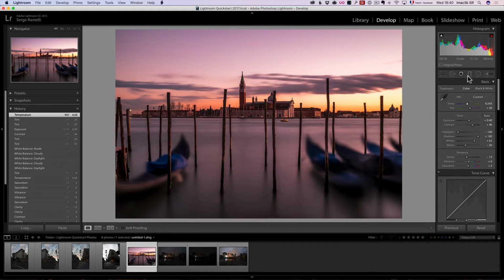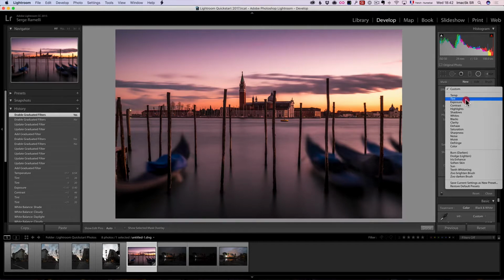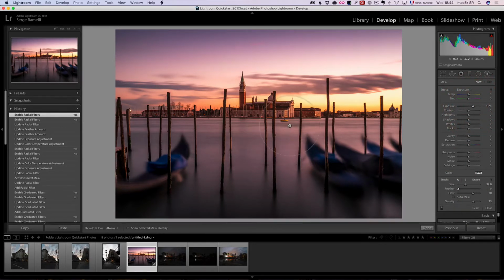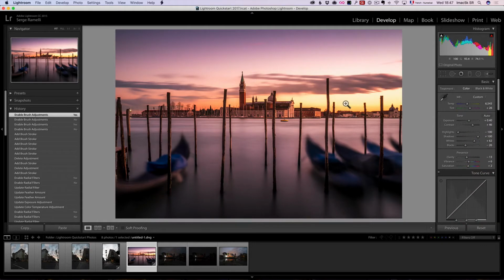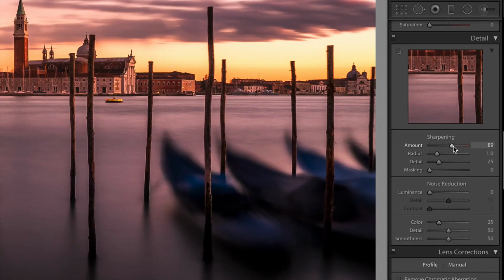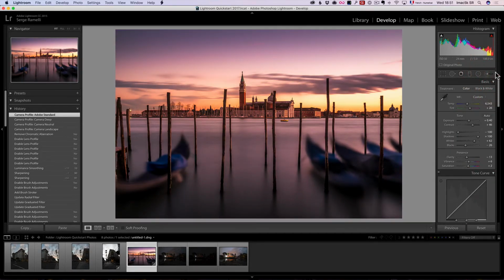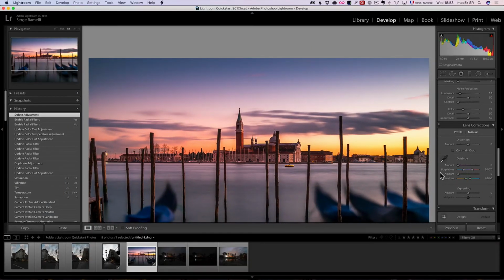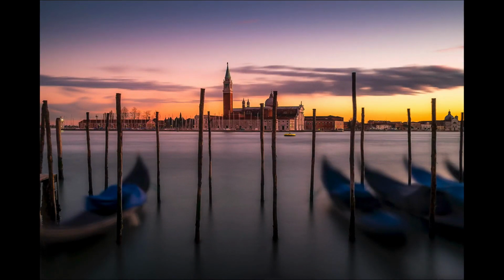Lightroom Quick start Lightroom CC FREE Training Tutorial (Basic Correction)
Let's start retouching a great long exposure photo of Venice and look at all the basic tools.

In this short course I will get you up and running in Lightroom in a little over an hour. We are going to look at how to import, retouch normal, HDR and Panorama photos and then export them. This will give you a great introduction into the world of post processing and I will reveal most of my basic secrets!